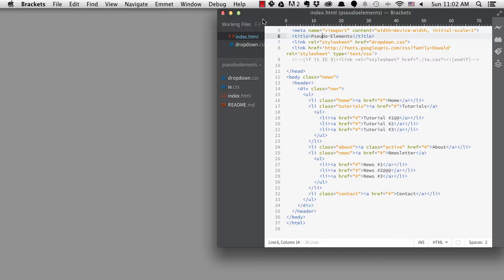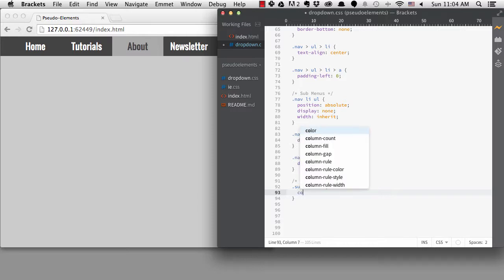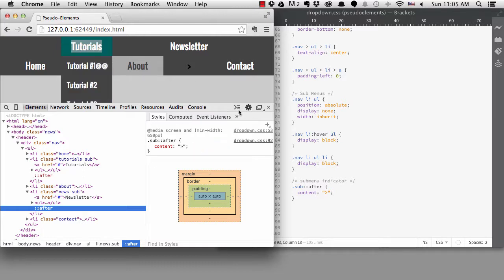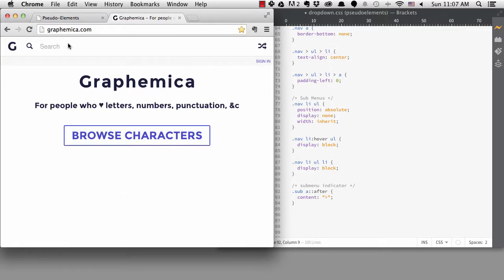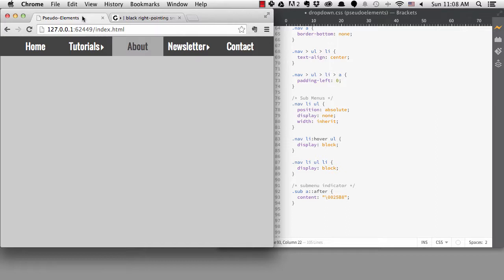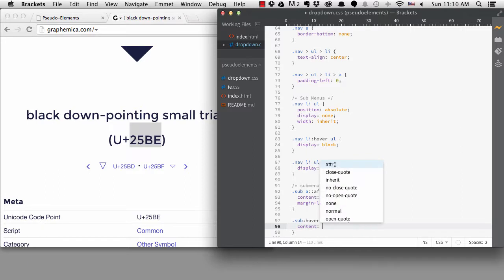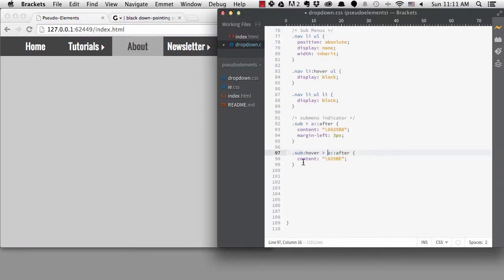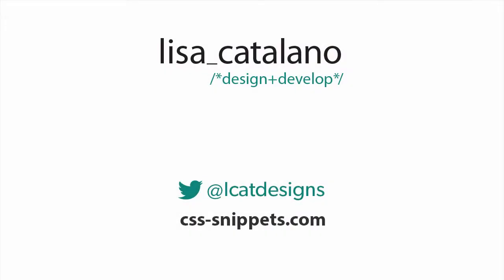Pseudo elements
Pseudo-elements are a way to add actual content to your page using CSS. In this tutorial I show how to add some triangle characters to a drop-down navigation to indicate to user that there is more to the menu.